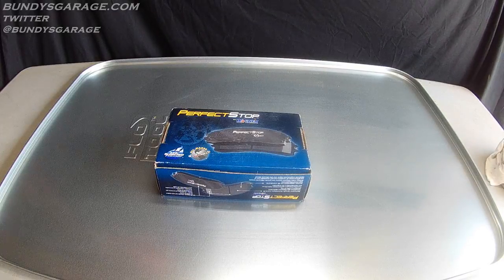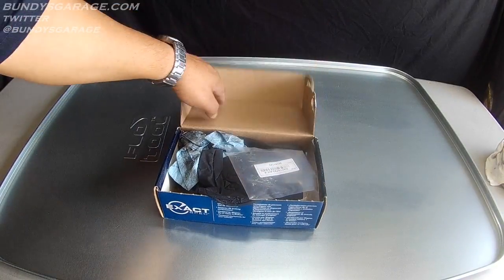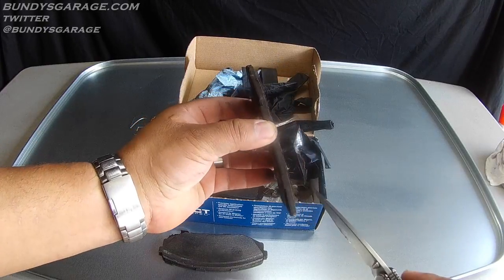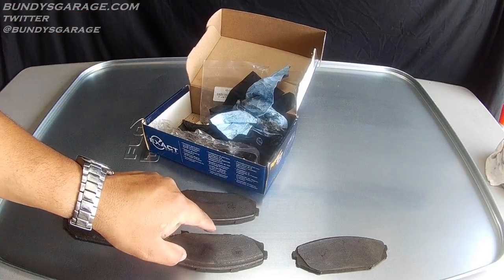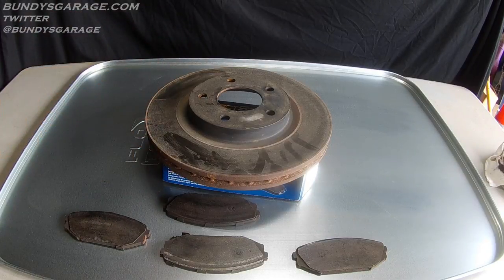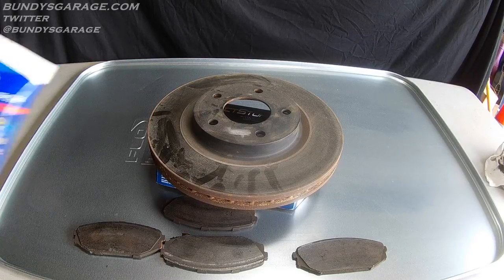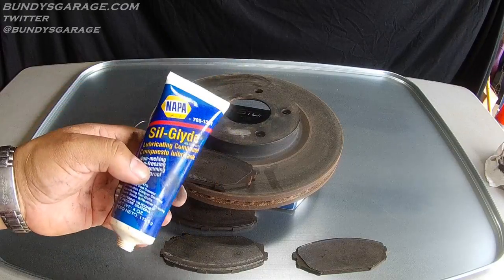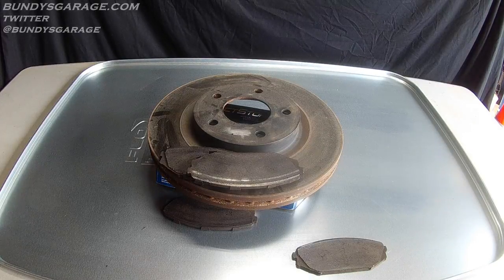Brake Pads and Rotors Tips for Replacing - Bundys Garage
Changing your brake pads and rotors? Watch this video where I give you tips and tricks on how to change out your own brakes and rotors.

Bundys Garage